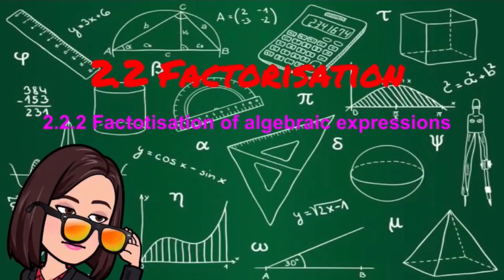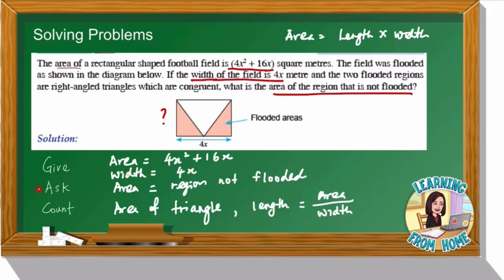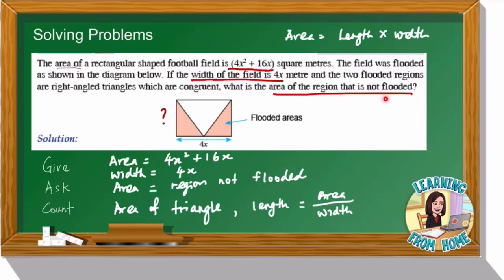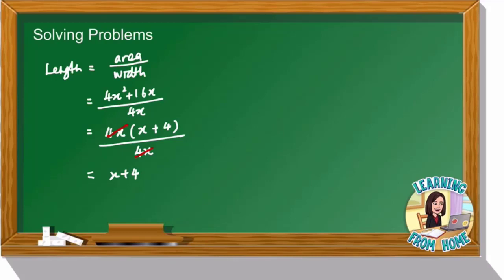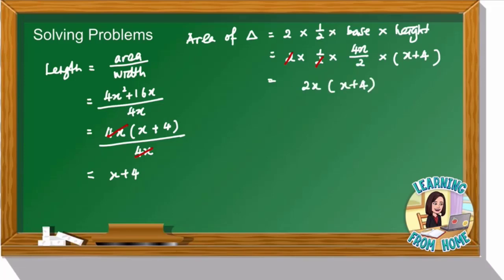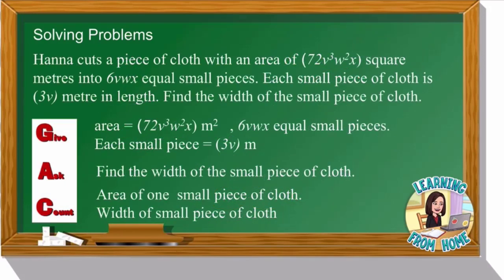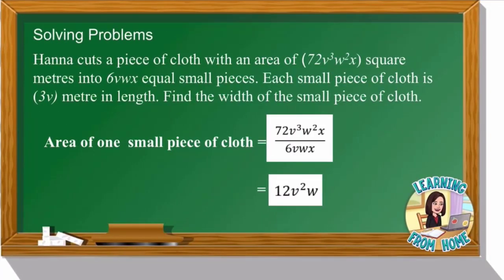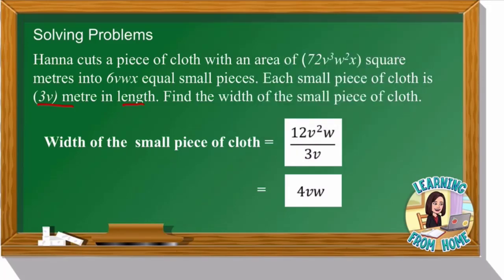2.2 FACTORISATION | FORM 2 MATHEMATICS KSSM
2.2.3 Solving Problems Involving Factorisation